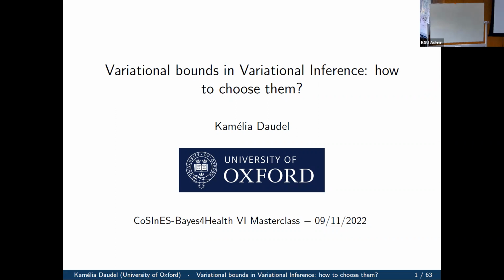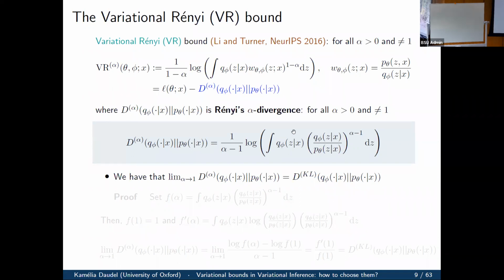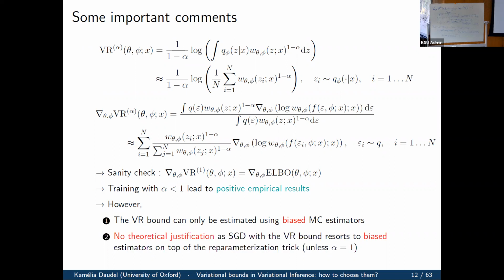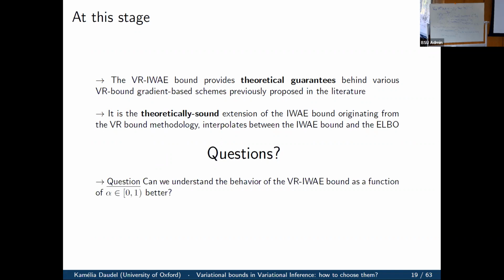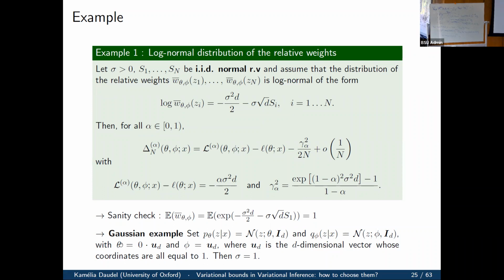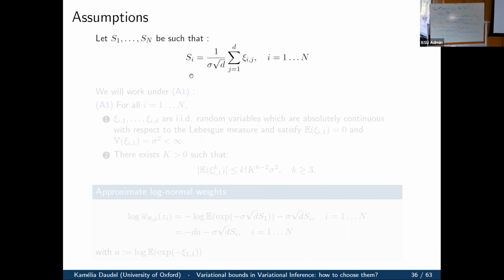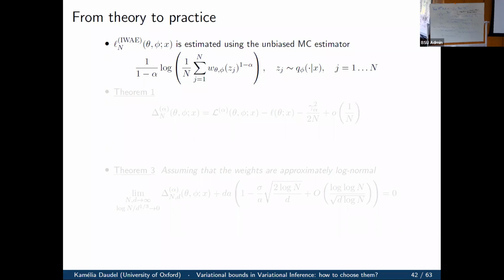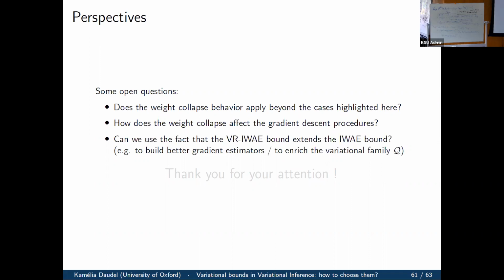Kamélia Daudel - Variational Bounds in Variational Inference How to Choose Them?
Tutorial at CoSInES-Bayes4Health Masterclass on Variational Inference, November 2022